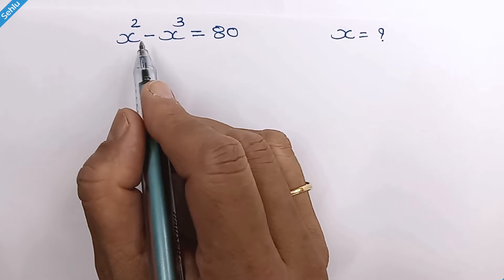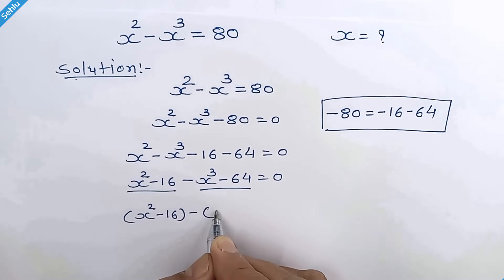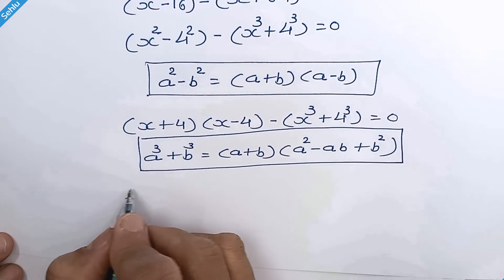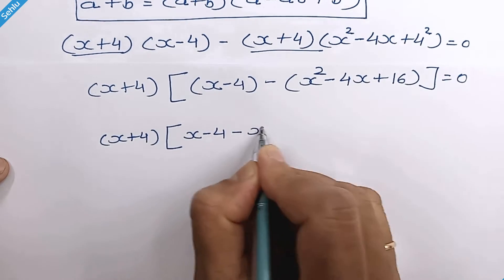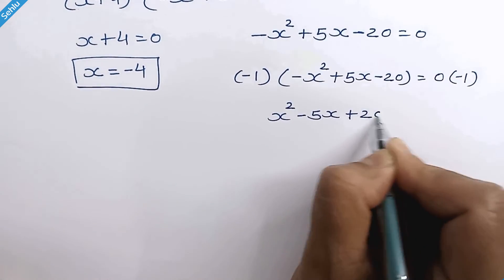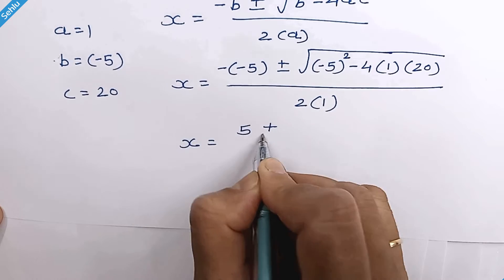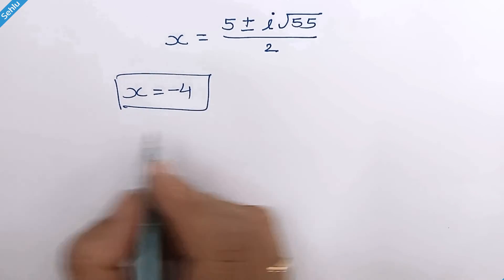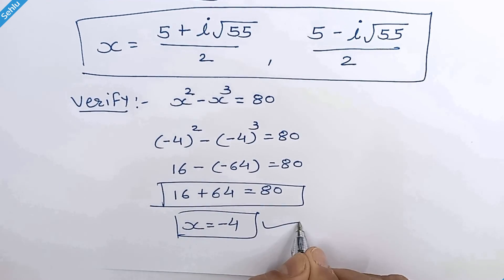Algebraic Equation Challenge | Let's Find All Solutions | x^2-x^3=80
It's a nice algebraic math equation, where the 'x' is a real number. And we are required to solve for X.
Watch the steps and have fun solving the problem.

math solver
olympiad math
International Maths Olympiad Problem | Nice Algebra Math Simplification Find Value of X

math Olympiad
Olympiad mathematics